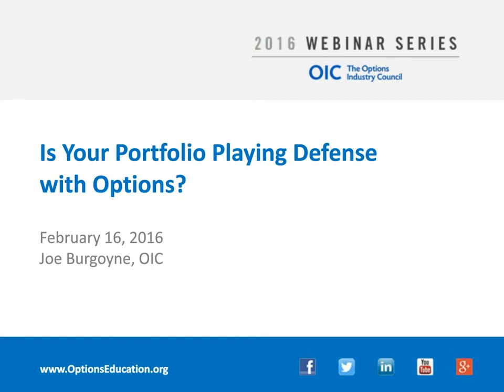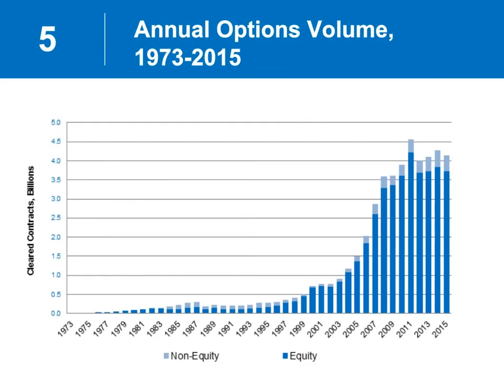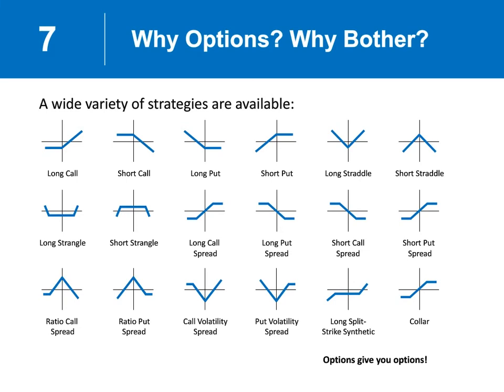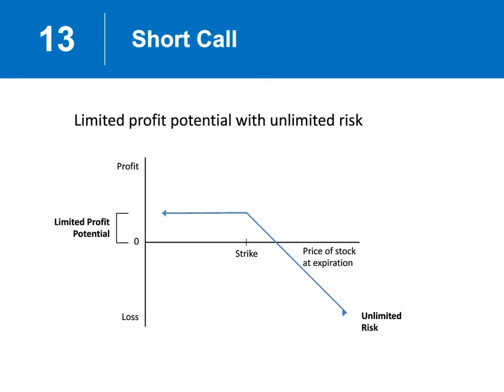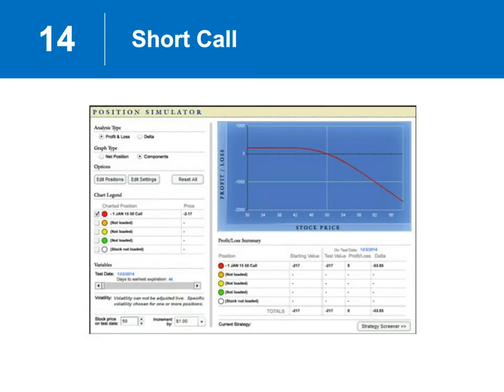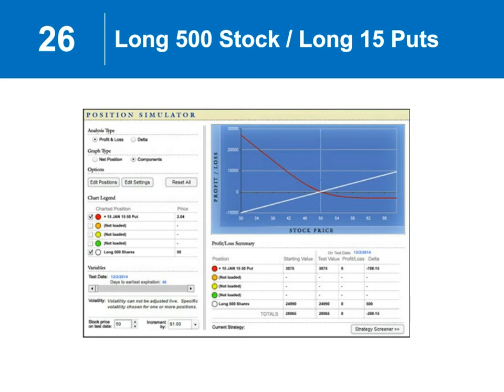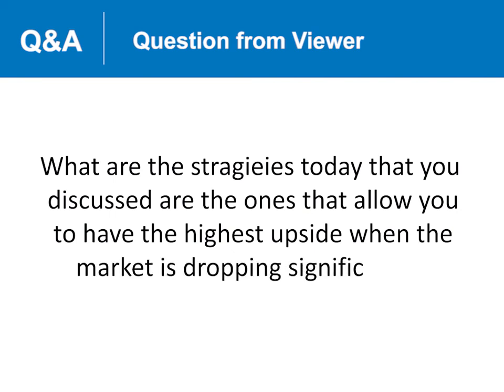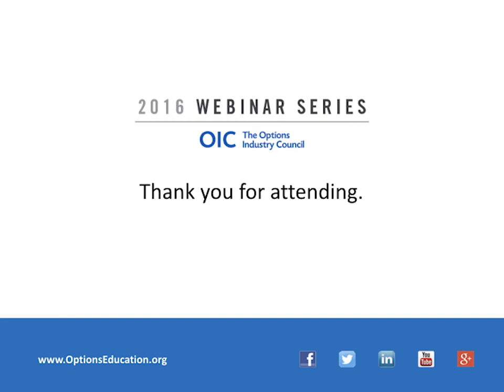Playing Defense with Options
"Is Your Portfolio Play Defense with Options? by The Options Industry Council (OIC)

For many investors, options are useful tool of risk management. In this 60-minute webinar, OIC's Joe Burgoyne discusses options as a defensive tool for investors to use to counter unexpected market swings.

About the series: Learn tips and techniques to manage your options positions